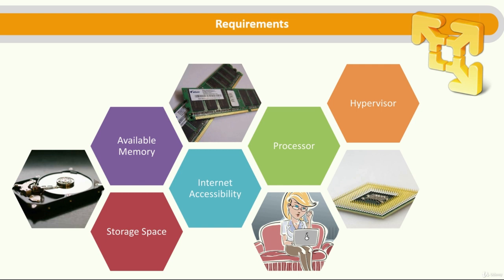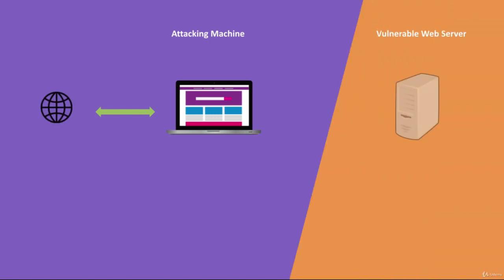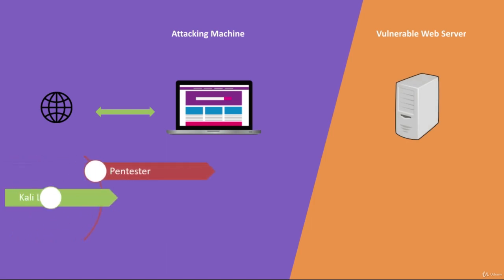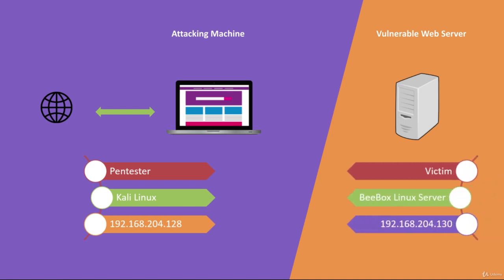Requirements and Overview of Lab | Hacking in Practice | /dailypostcreative